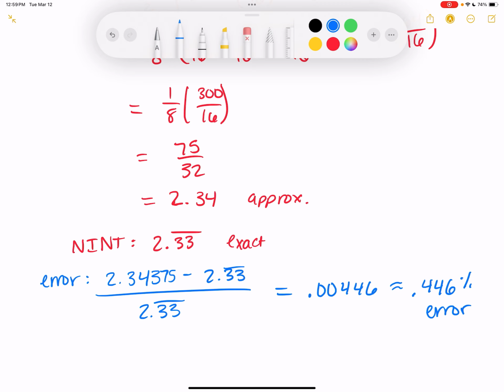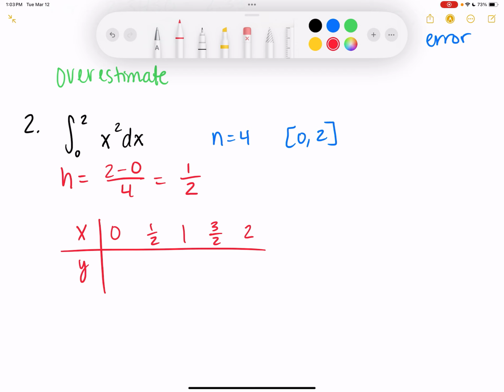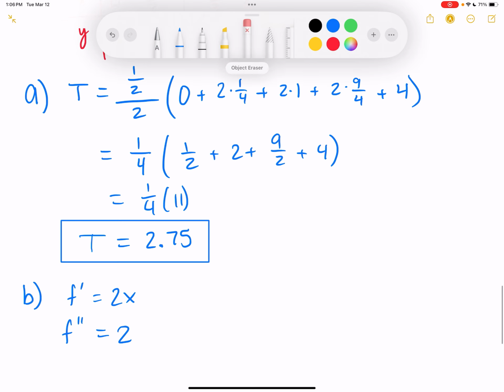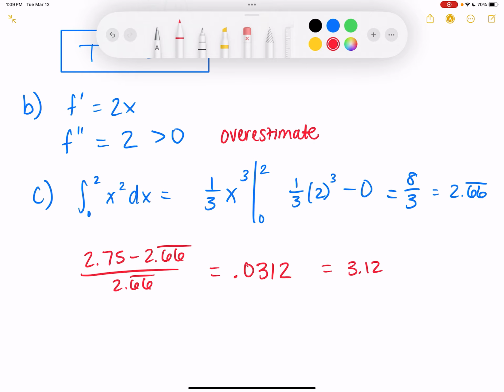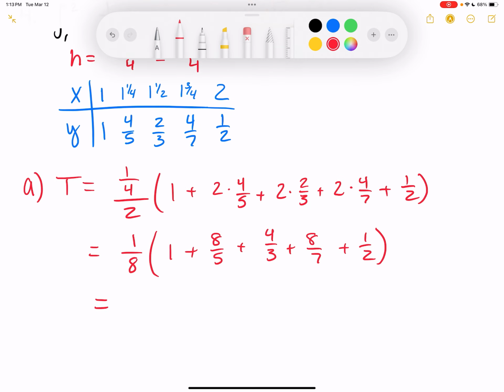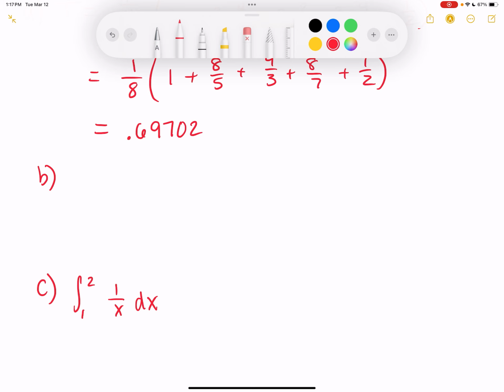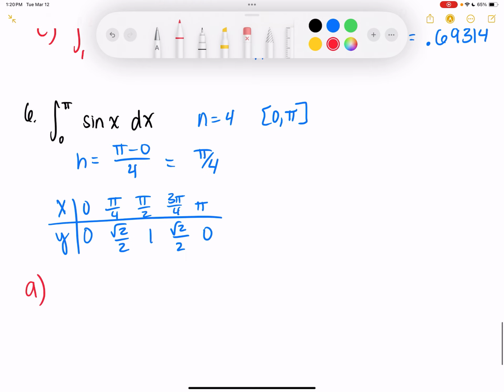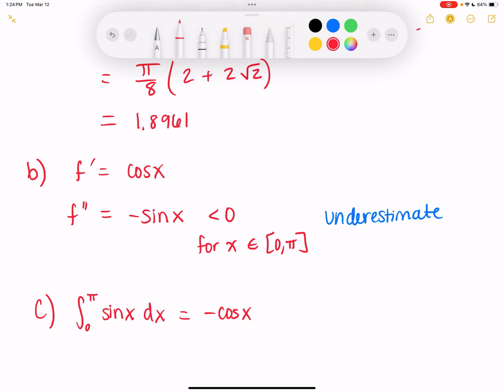AP Calculus 6.5 Trapezoidal Rule examples part 1